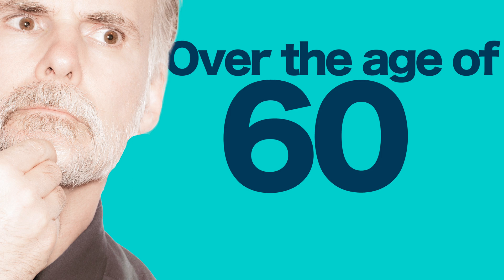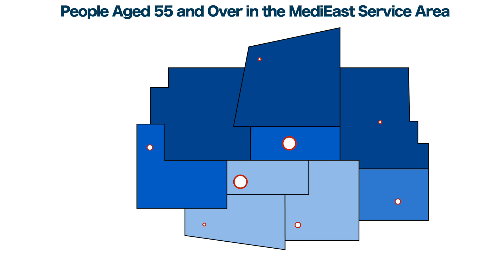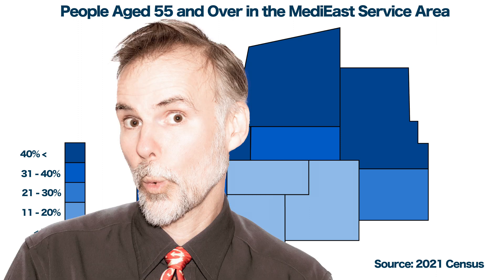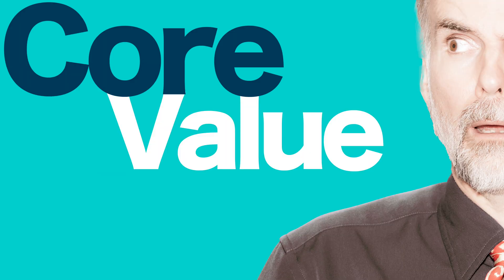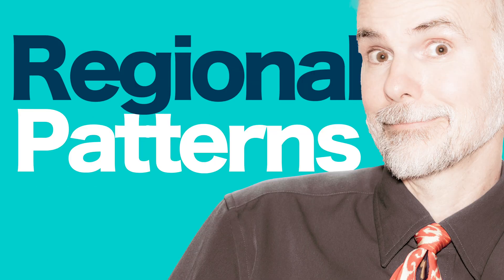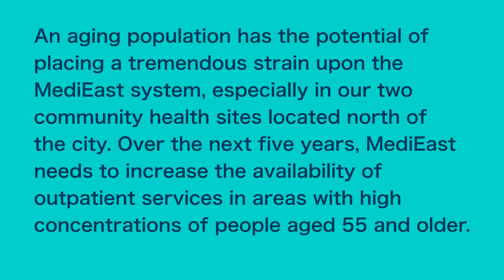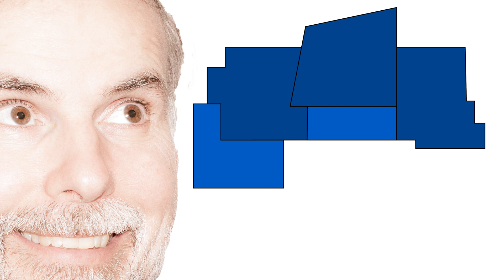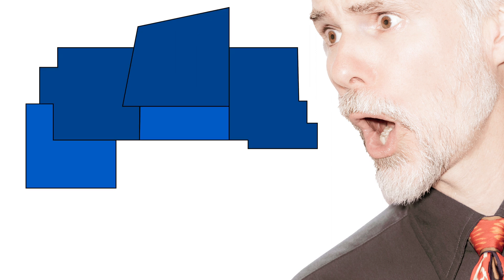Use a Choropleth Map to Explain your Data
Today will we talk about how to add a little color to your visualizations with a choropleth map. Don't worry. It can all be done with a three-part description and analysis.  Here is an example for a fictitious regional health provider.

“MediEast prides itself upon providing quality, personalized care to our patients. This unwavering commitment requires us to meet the growing needs of patients who will be 60 or older at the completion of our 5 year strategic plan. Based upon the 2021 census data, over 40 percent of residents in the rural areas north of the city are 55 years and older. The rural area located west of the city as well as the north side of the city have a similar make up with more than  30 percent of residents being 55 of age or over. This group of people, however, make up less than 10 percent of the population in the south side of the city and in the rural areas located south of the city. An aging population has the potential of placing a tremendous strain upon the MediEast system, especially in our two community health sites located north of the city. Over the next five years, MediEast needs to increase the availability of outpatient services in areas with high concentrations of people aged 55 and older. This group of patients is particular interested in preventive care where potential health issues can be diagnosed before they lead to more serious conditions.”